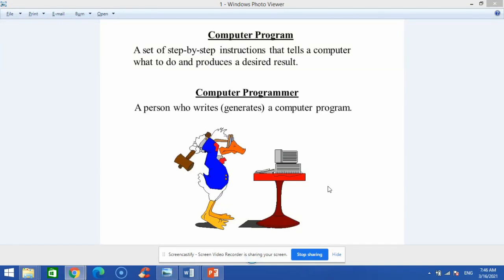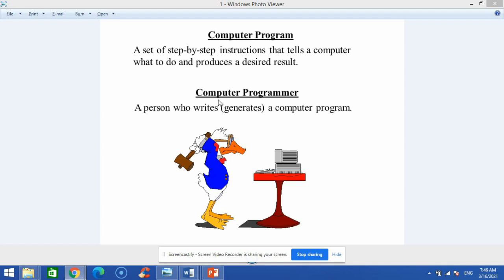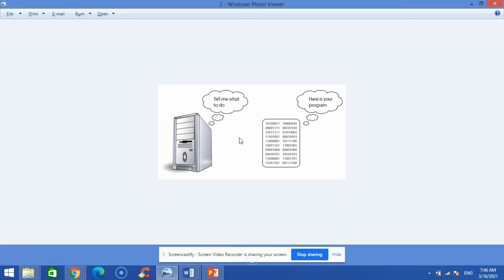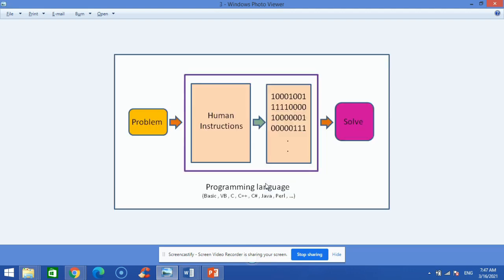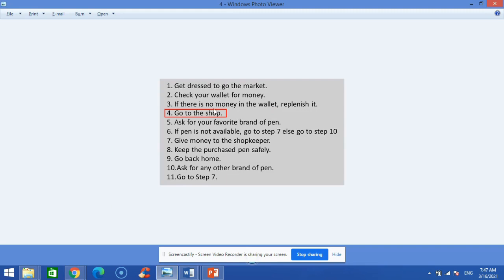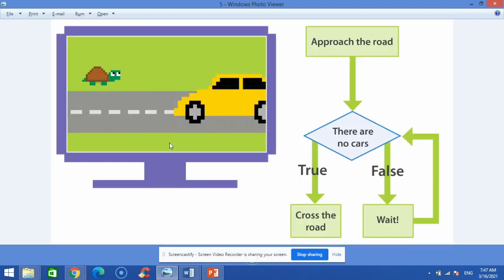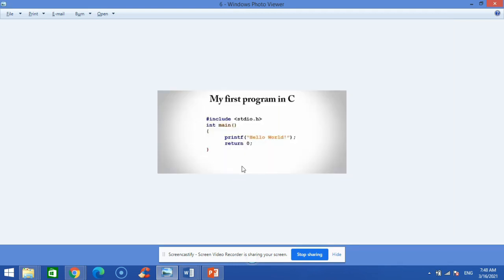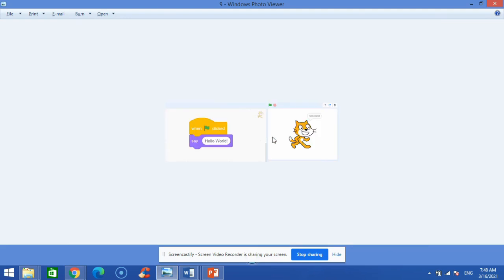Introduction to Programming | What is a program | How computers understand programs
This video has a real quick introduction to programming like what is a program, what is a programming language, how computers understand programs and what is a Scratch language.